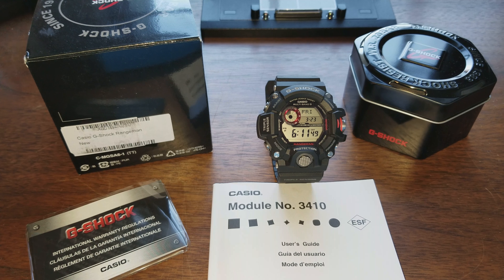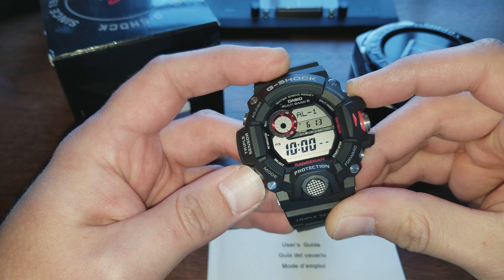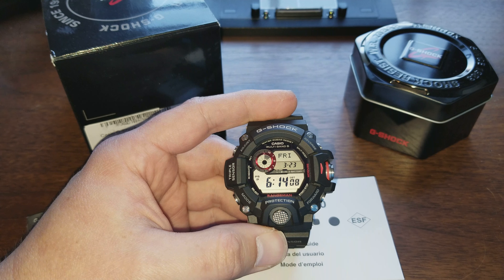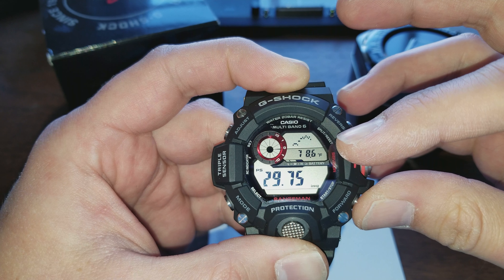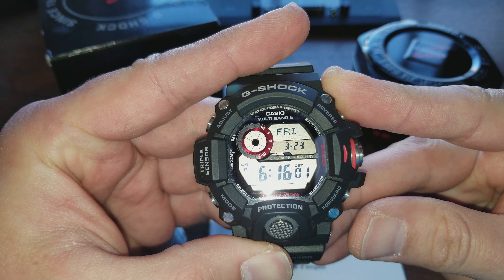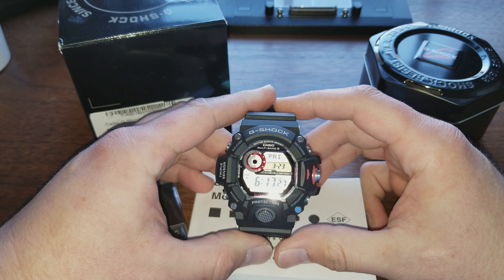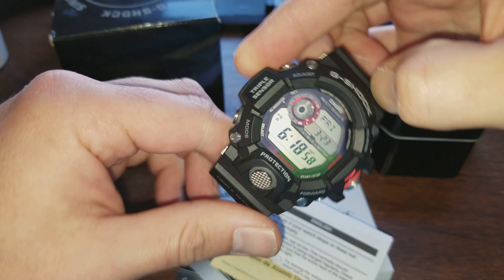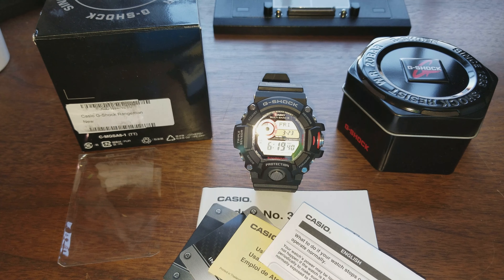Casio G-Shock Rangeman Unboxing (Best G-Shock Ever)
A first look at my new Casio G-Shock Rangeman.  It is by far the nicest G-Shock I have seen in person.